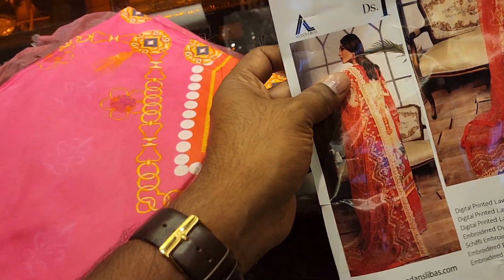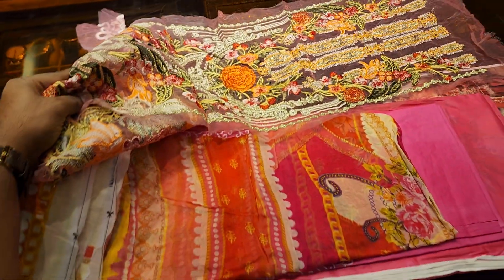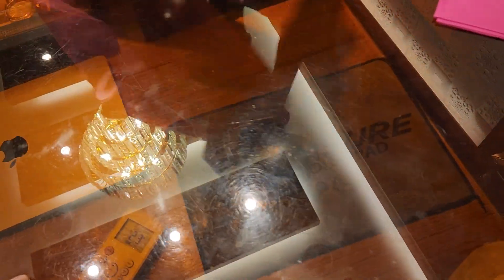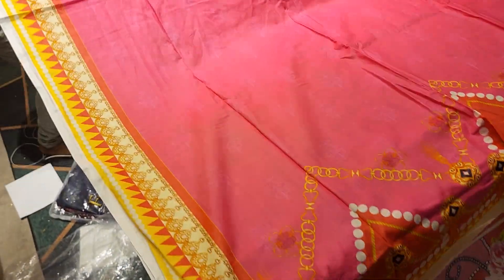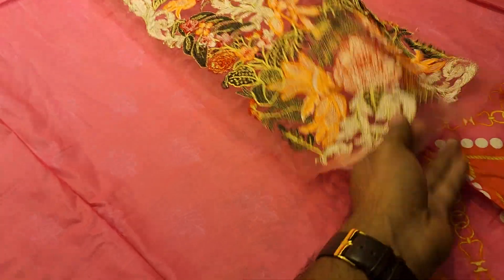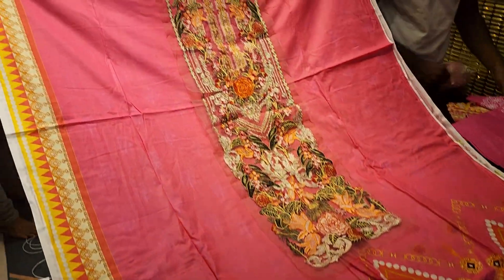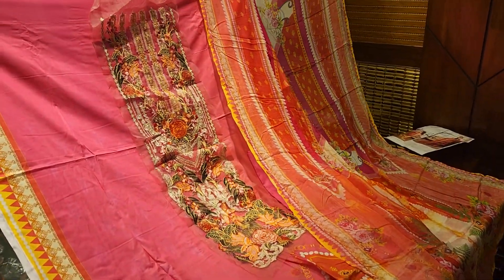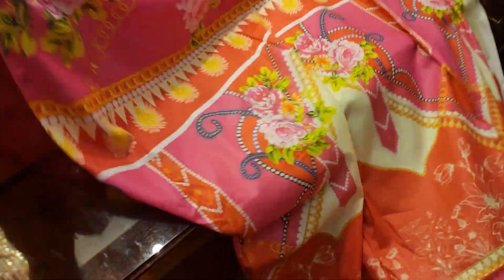most uncommon designer party dress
আসসালমুআলাইকুম, আমাদের সকল অনলাইন এবং কমপ্লেইন নম্বরগুলো আমাদের মেসেঞ্জার ইনবক্সে দেওয়া আছে, মেসেঞ্জার ইনবক্স থেকে "আমাদের সকল অনলাইন নম্বর লিস্ট" এ ক্লিক করলেই পেয়ে যাবেন, ধন্যবাদ।

PURNIMA SAREE

Order : m.me/purnimasareebd